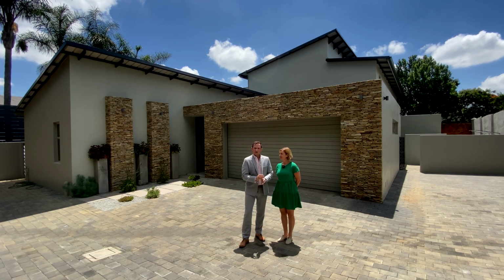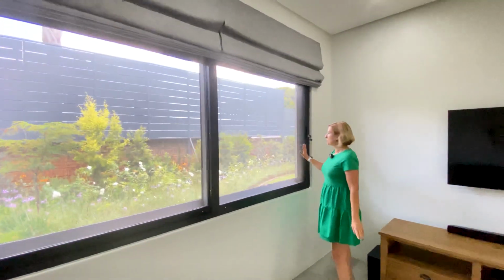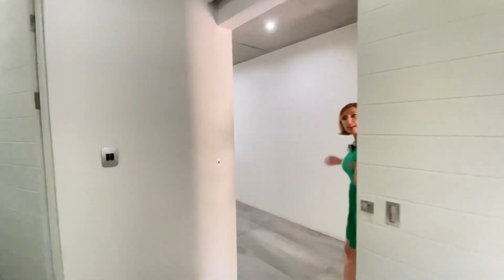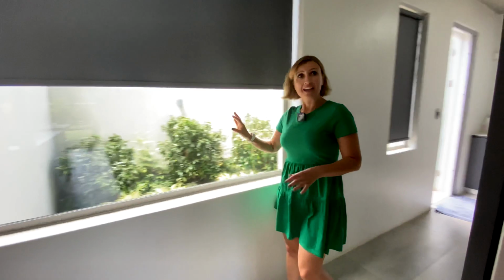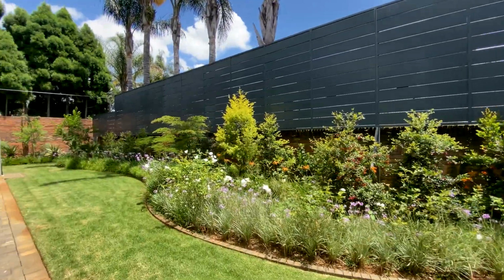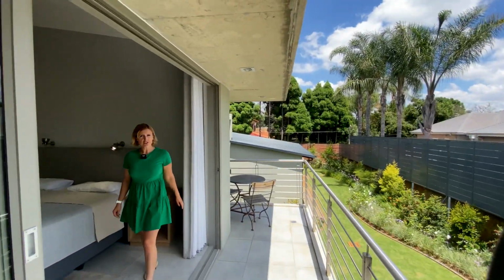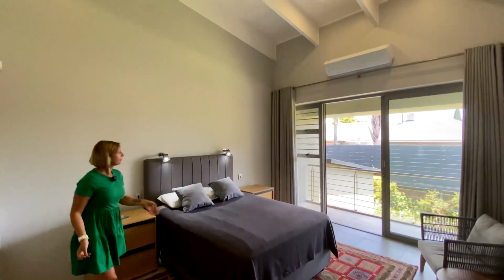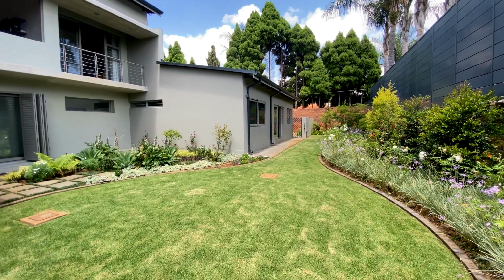Inside a R7,990,000 CONTEMPORARY FAMILY HOME in Waterkloof | Luxury Home Tour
In this video, I am joined by one of your favourite guides, Marussia, as we are about to start a walkthrough video of this lovely contemporary family home in Waterkloof - yes, we are in Pretoria for a change! It's such a gorgeous home, so I couldn't pass - and hopefully, you'll agree with me once you've seen the tour! Please share your comments below the video - I'm looking forward to reading them.

Would you, or someone you know, like to have a property featured on this channel?

Now, let's get down to business!

Listing description:

Contemporary cutting edge designer house in the prestigious Waterkloof, Pretoria. Situated on a panhandle, the house offers privacy, security, and plenty of parking space. Recently completed, it showcases modern finishes and latest trends in interior design.

Charcoal kitchen, compliments the concrete ceilings and natural wood touches, the artistic flair of this house truly belongs on the feature pages of an interior design magazine.

Three generous bedrooms, all en-suite, and a fourth with separate bathroom, home office, large garden, open plan kitchen - living room, dining room, enclosed patio, and domestic quarters. The owners conceptualised the property for quality and comfort and added eco-features such as solar back up, gas geysers, A/C, and underfloor heating.

Located within walking distance to top schools and amenities, in the heart of the Old East, this property is a must-see for the discerning home shopper.

★ Beds: 4
★ Baths: 4.5
★ Garages: 2
★ House size: 470 m²
★ Stand size: 1,000 m²
★ Location

Asking price?
➔ ZAR 7,990,000
➔ USD 540,000
➔ EUR 490,000
➔ GBP 410,000

Real estate agent details?
★ Agency ➯  LuxLiv Property Group

Listing link?

*Please note that this lovely contemporary family home in Waterkloof may, or may not, still be available at the time of viewing this video. Feel free to double-check with the listing agent above.*